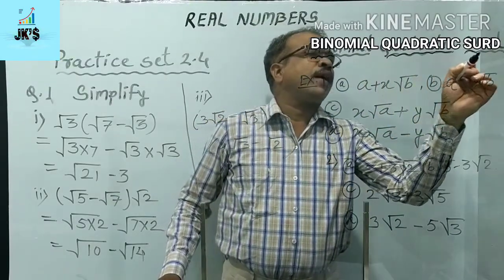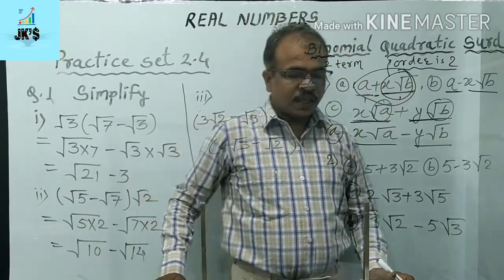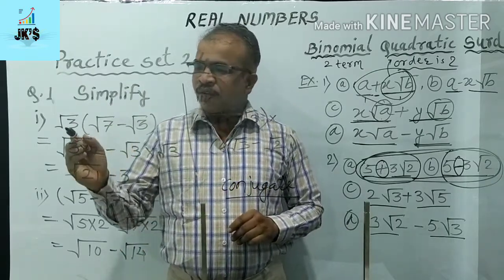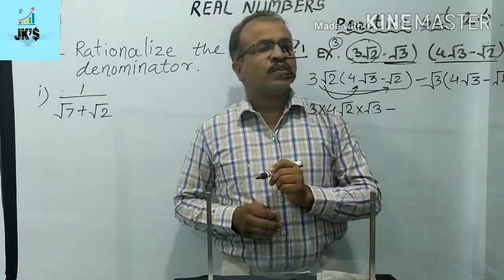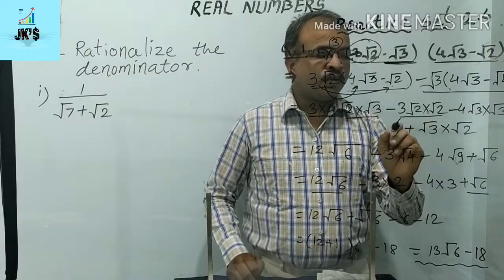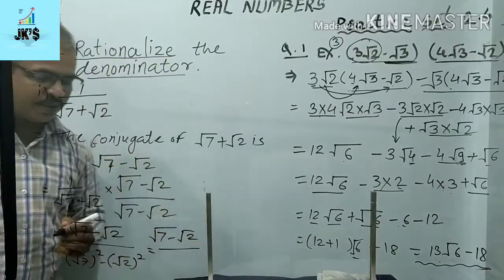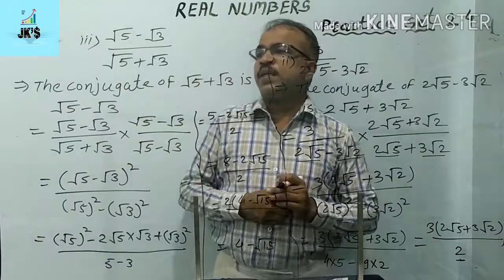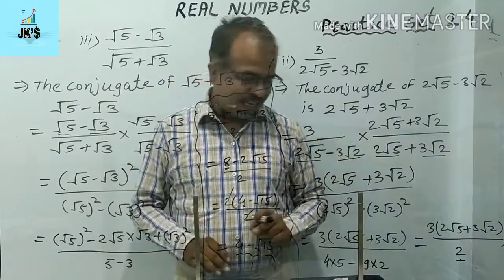IX TH MATHS I REAL NUMBERS LEC 06/Prc set 2.4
*JK'S MATHEMATICS*
IXth part I /chap 2
REAL NUMBERS
LECTURE 6 pra. set 2.4